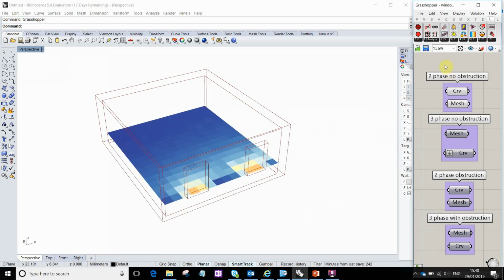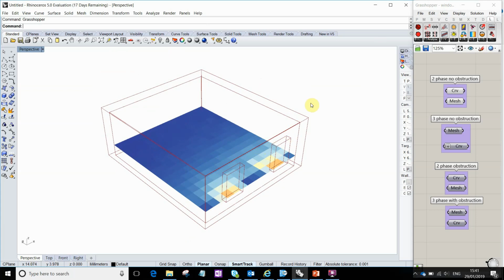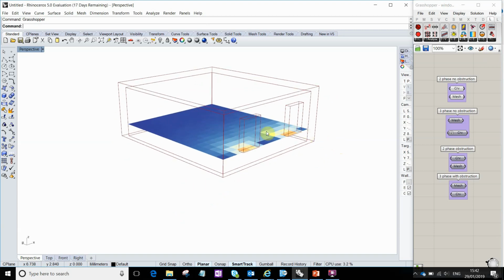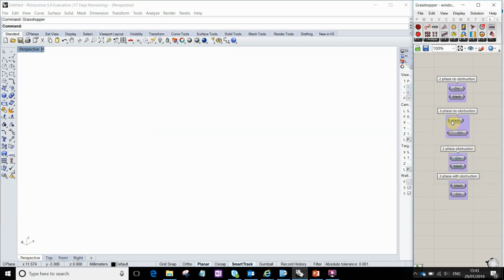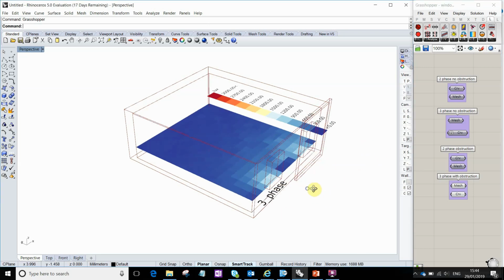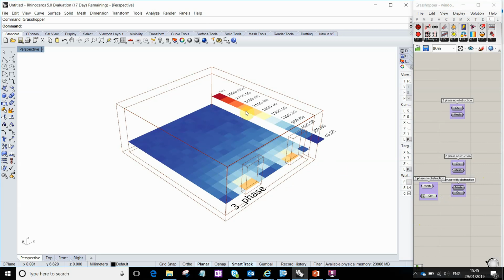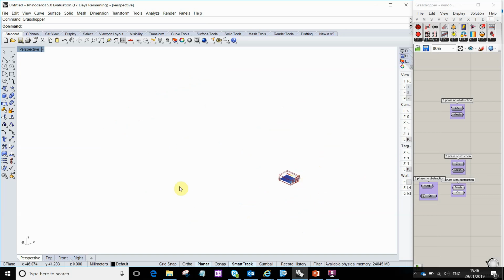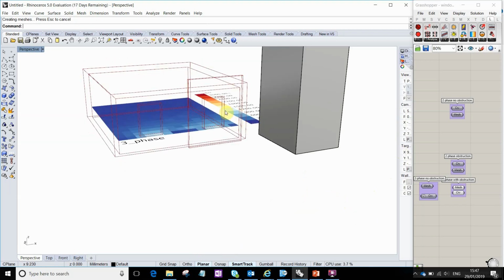A limitation of the 3 phase method